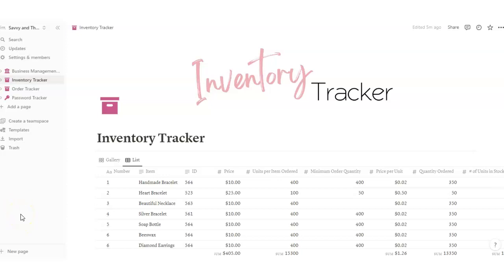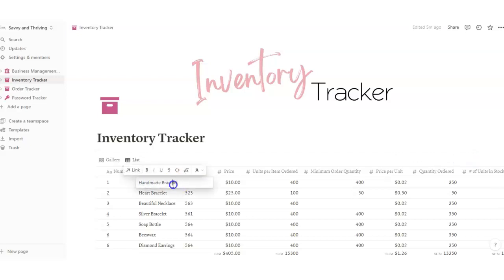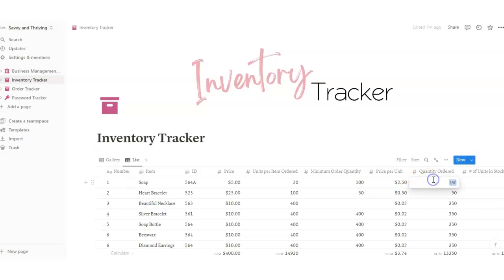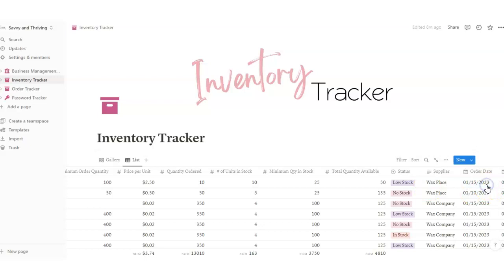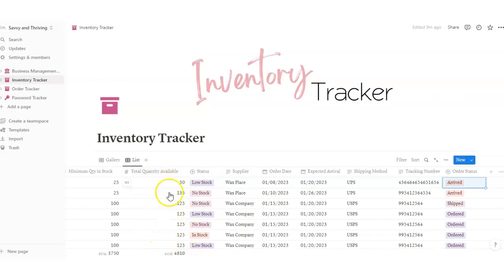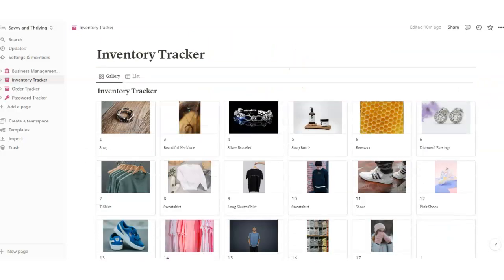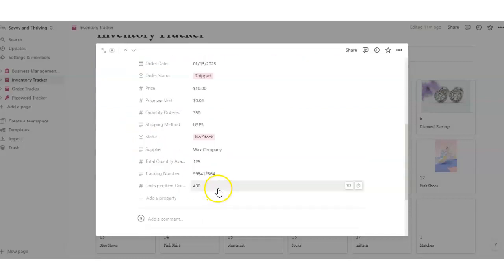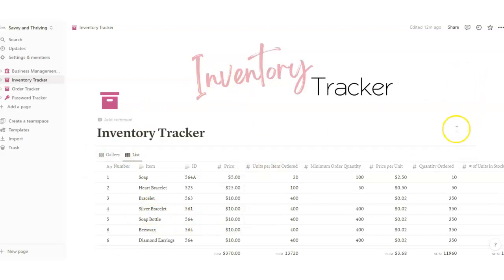Notion Inventory Management Notion Inventory Tracker Templates, Inventory Tracking Template Business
What you will receive with your template:  A Notion template download to help you to track your business inventory, how much you have, how much it is worth, and tracking shipments and tracking numbers as well.

Track your small Business Inventory with our Notion template. Use this inventory tracker list to know how much small business inventory in stock, track shipments, total inventory value. Looking for how to organize small business with inventory management templates? This inventory tracking template will work with any business. Amazon, Etsy, Shopify, Ecommerce for DIY, Storage, organizing. You will love this Notion template for inventory

The Ultimate Business Spreadsheet has multiple pages on it if you are looking for an all in one business management template, this includes:

income and expenses template
order tracker template
inventory tracker template
password tracker template

Gwen